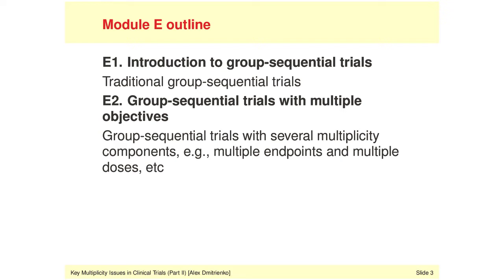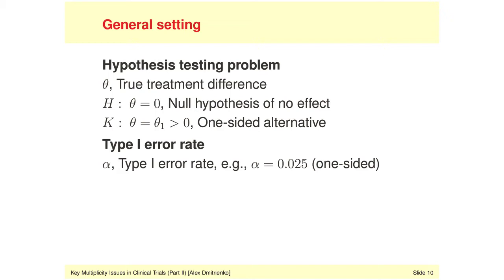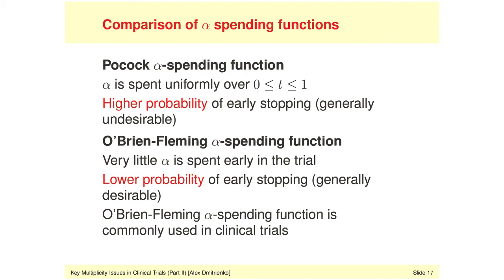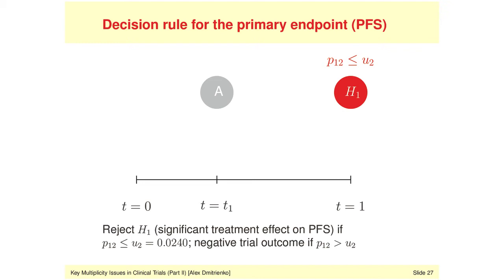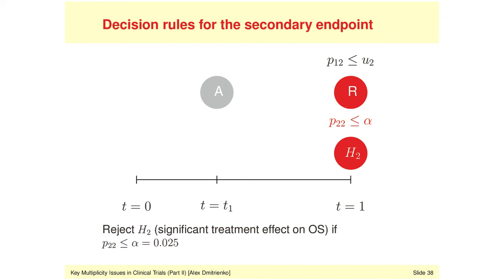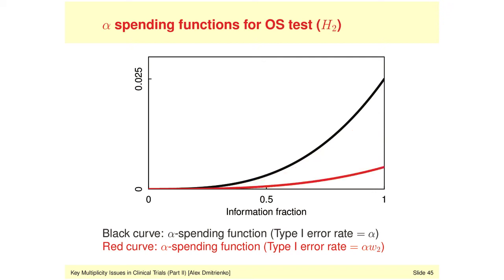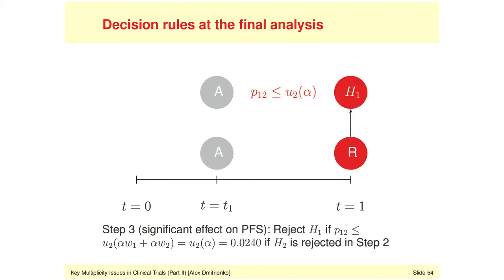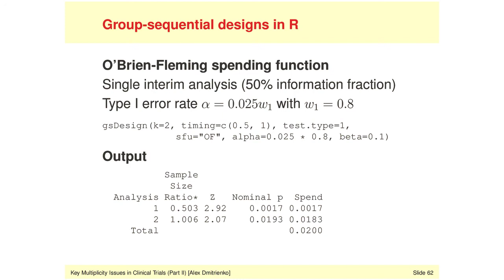Key Multiplicity Issues in Clinical Trials (Part II): Module E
Module E. Group-sequential trials with multiple objectives (Introduction to group-sequential trials, Group-sequential trials with multiple endpoints).